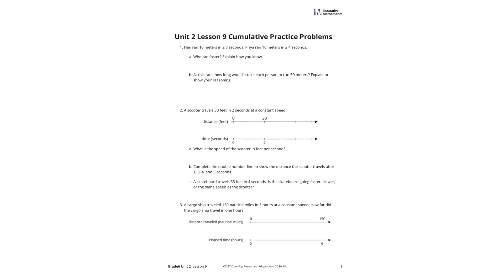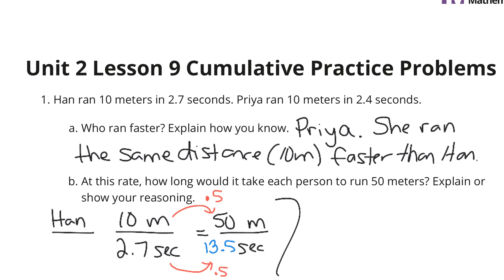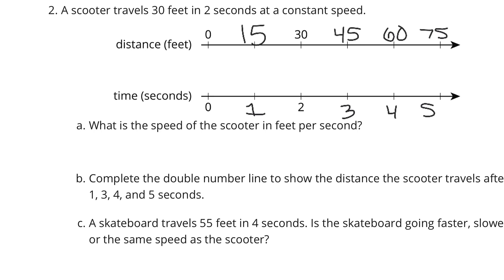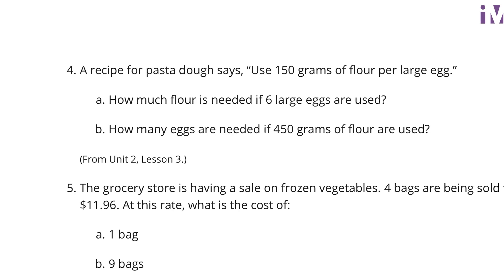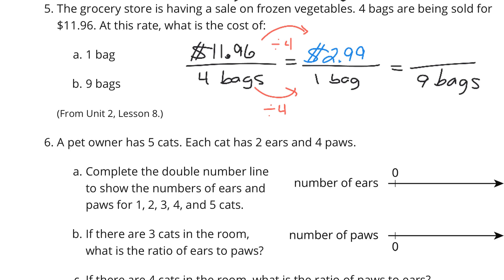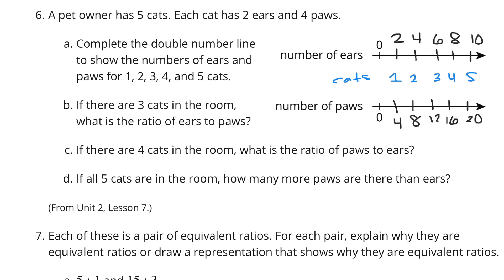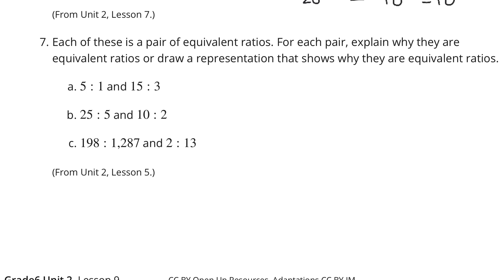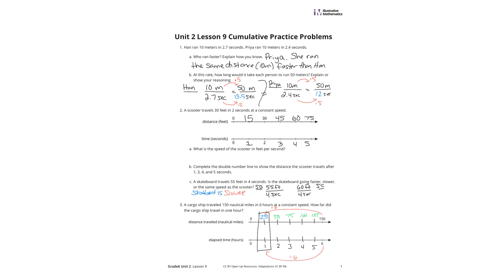Grade 6, Unit 2, Lesson 9 Practice Problems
Constant Speed